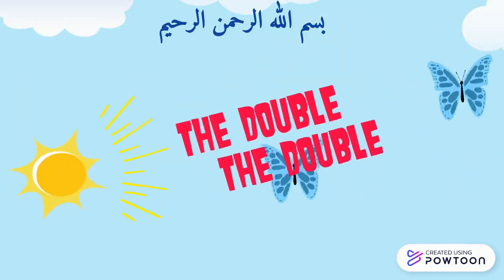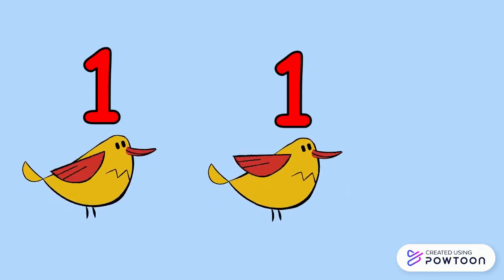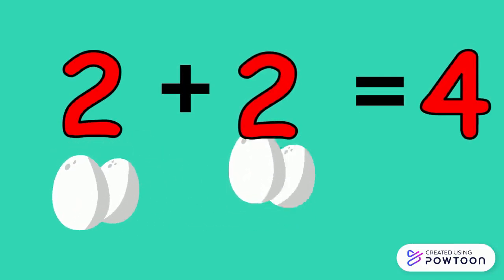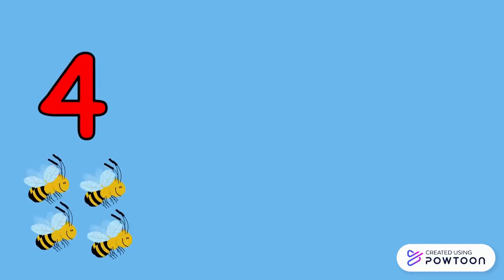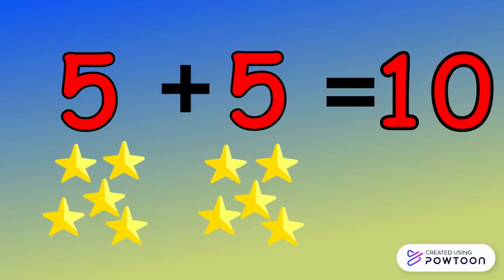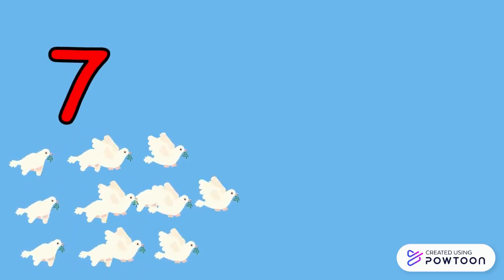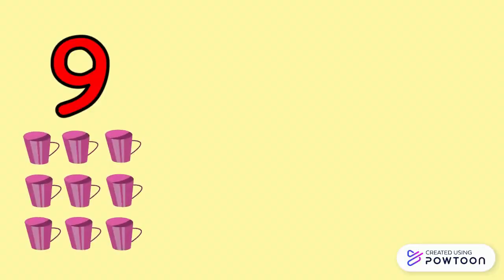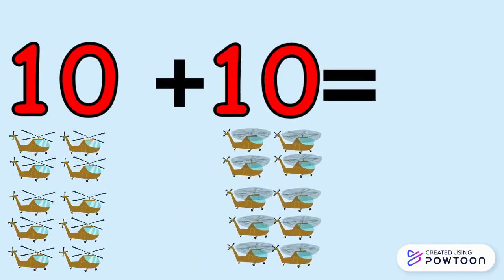The double of the numbers from 1 to 10 - Grade 1